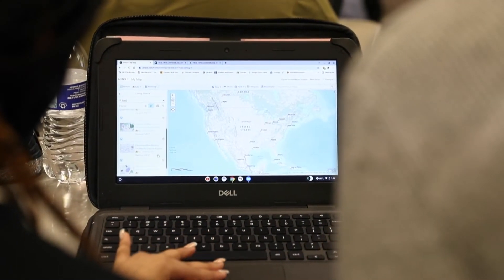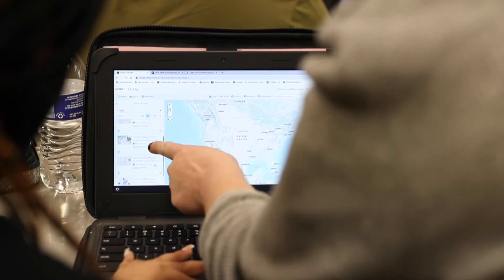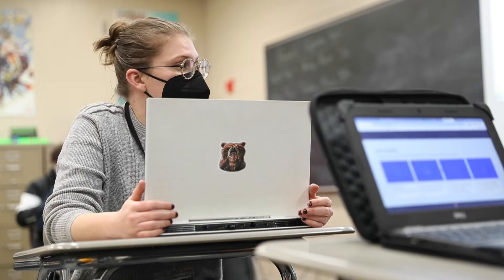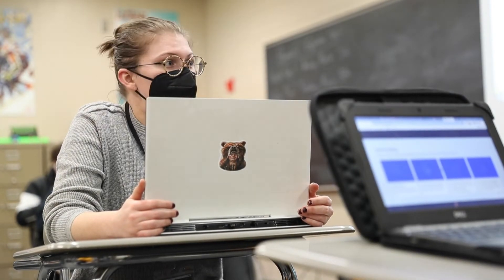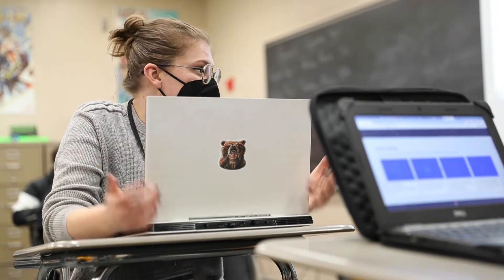Population Geographers at Muncie Central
GIS students go to Muncie Central High School to introduce students to GIS and population geography.